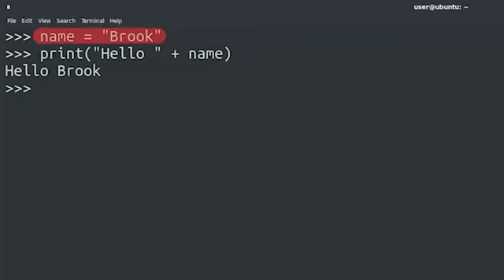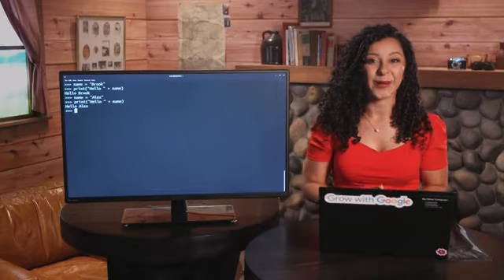Getting Information from the User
In this Python programming tutorial, we are delighted to show you how to get information from the user and create interactive programs.

In this video, we will guide you through the process of capturing user input in Python and using it to enhance your programs. No prior programming experience is required, as we will explain everything from scratch.

To make the learning experience even more engaging, we have crafted unique logos that add a touch of creativity to the code. These attractive logos will make your journey even more enjoyable.

Join us as we explore different techniques for getting information from the user, including input functions, command-line arguments, and file input/output. We'll also cover topics like validation and error handling, ensuring your programs run smoothly.

By the end of this video, you'll have the skills to create interactive Python programs that respond to user input. Get ready to take your coding skills to the next level!

Let's dive in and unlock the power of user input in Python!

Follow :-@codekarr101